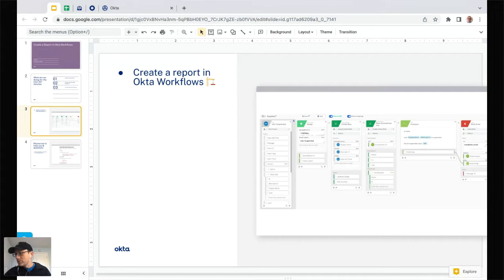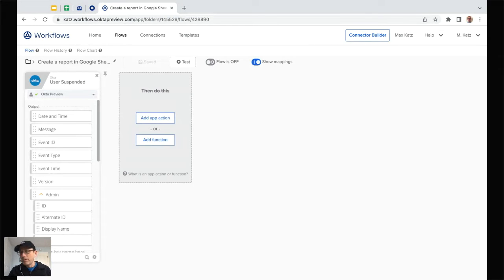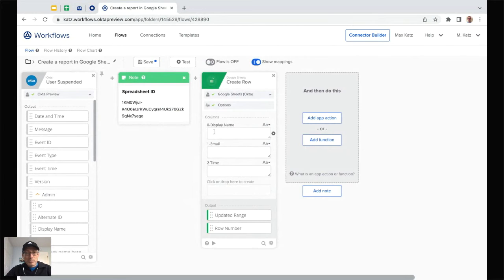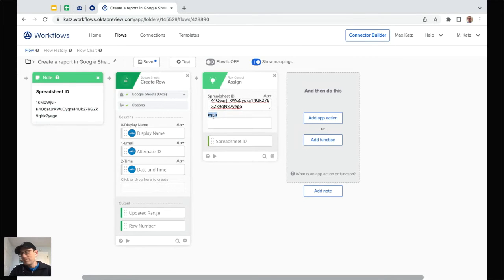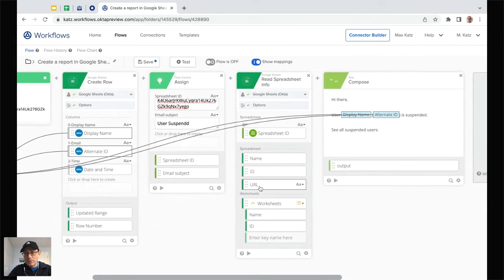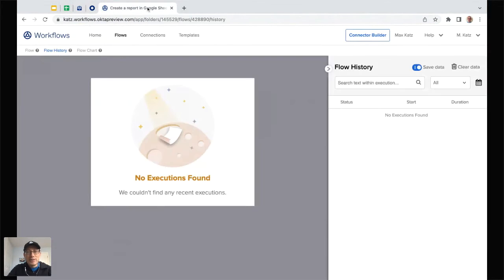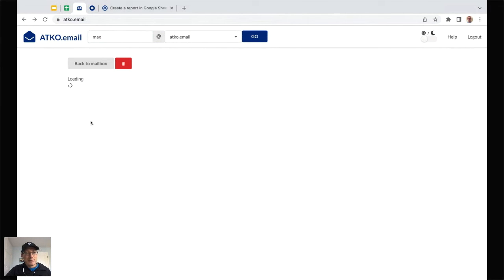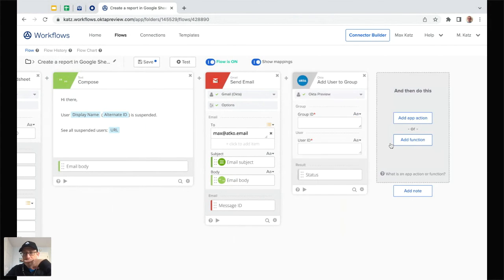How to Create a Report | Workflows Tutorial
Senior Product Acceleration Specialist, Max Katz, provides step-by-step direction on how to build the following flow in Okta Workflows:

🔹 Identify suspended users
🔹 Save users into Google Sheets document
🔹 Notify via email when a user was suspended